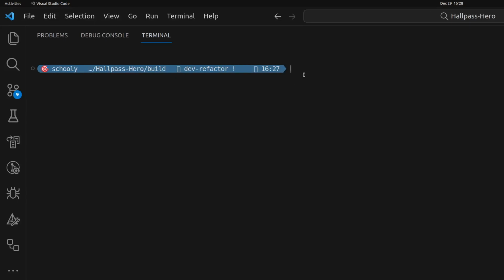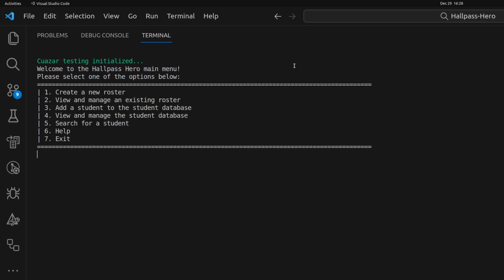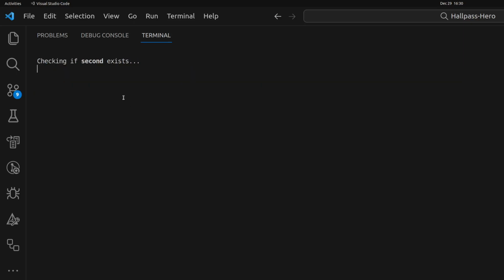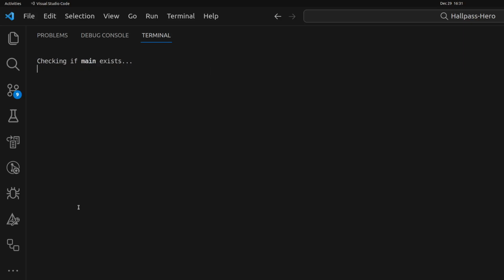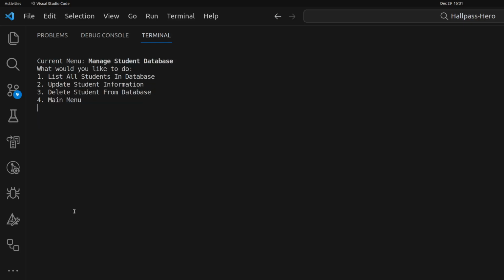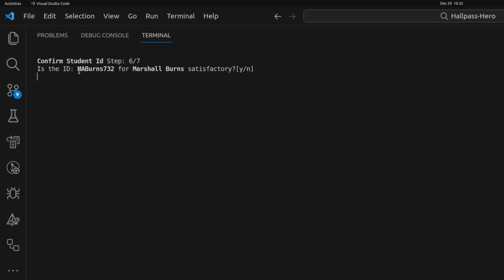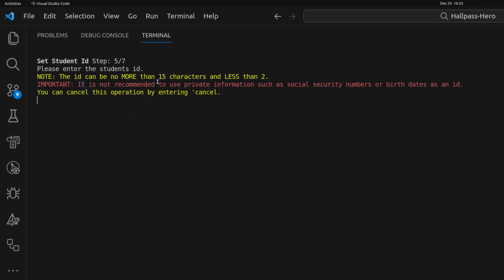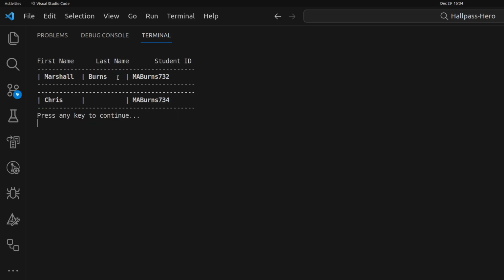finally handled checking for duplicate entries in SQLite db